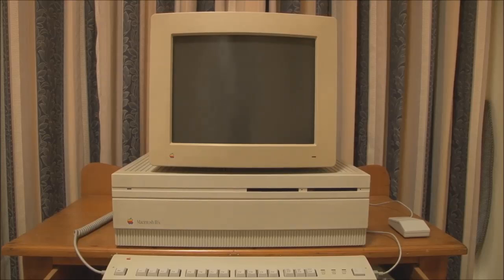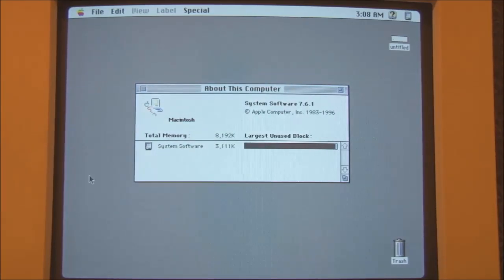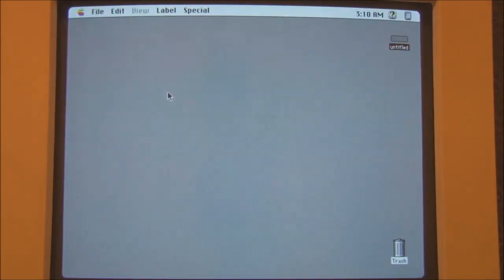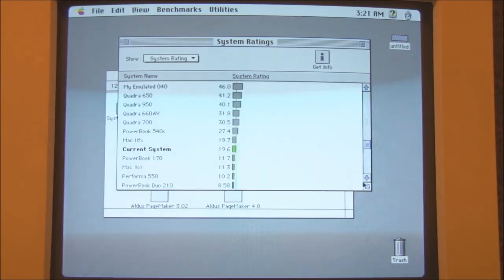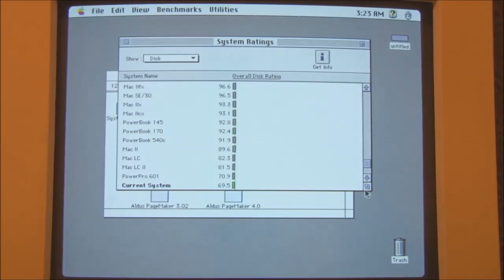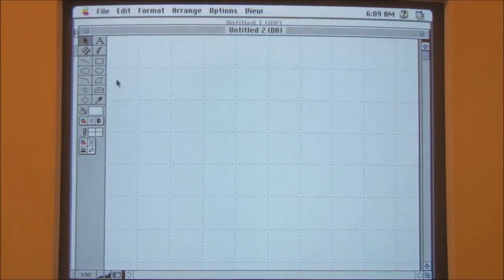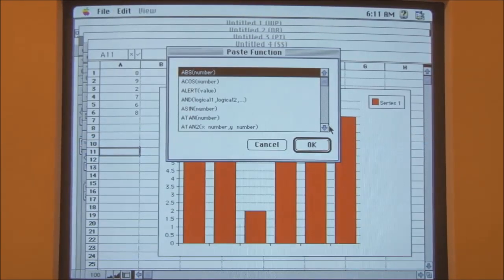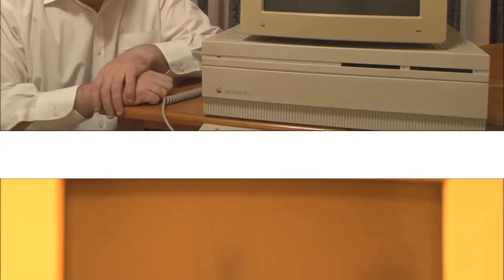Apple Macintosh IIfx (1990) Start up and Demonstration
This is the second video on the Apple Macintosh IIfx from 1990.

In this video, the Macintosh IIfx will be started up to demonstrate MacOS 7.6.1, and the application "The ClarisWorks Office" will also be demonstrated, along with "System Info" from "The Norton Utilities".